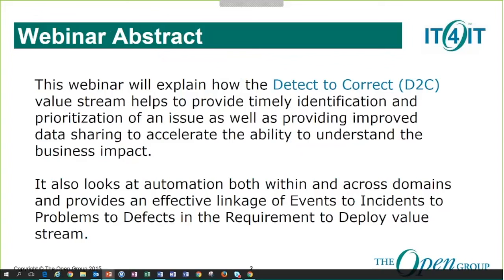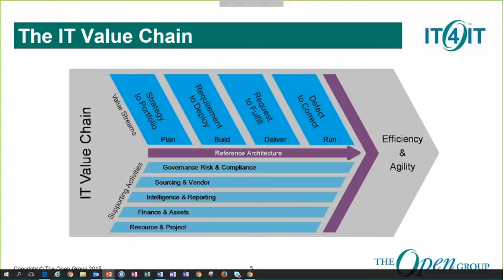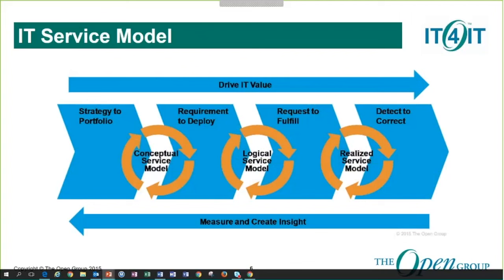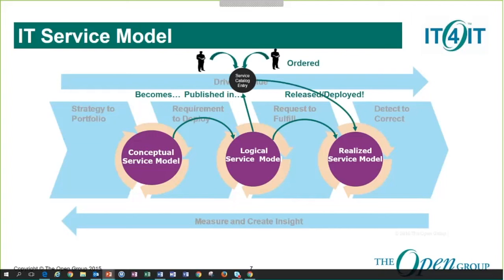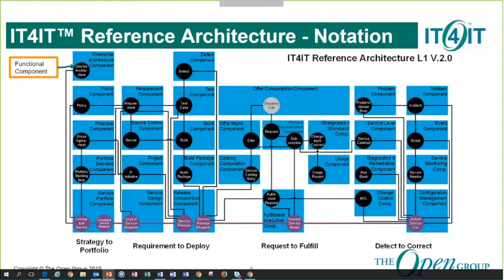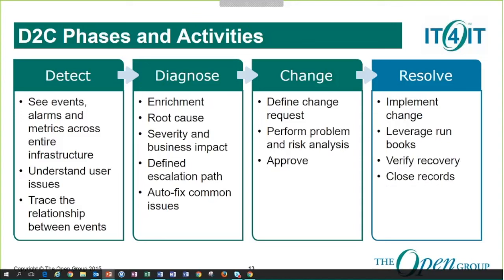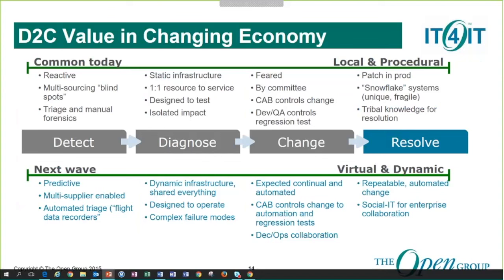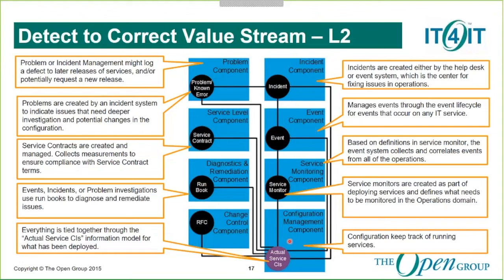IT4IT™ - Detect to Correct (D2C) Value Stream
This webinar looks into the specifics of the fourth value stream in the IT Value Chain – Detect to Correct

Presenters:
Chris Davis (Professor, University of South Florida & Chair of the IT4IT Forum) and Dwight David (HPE)